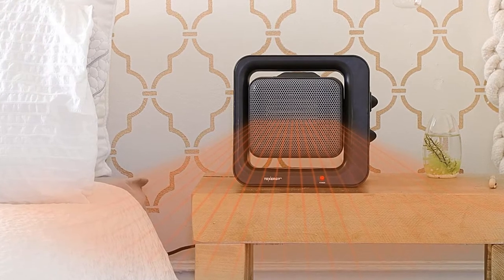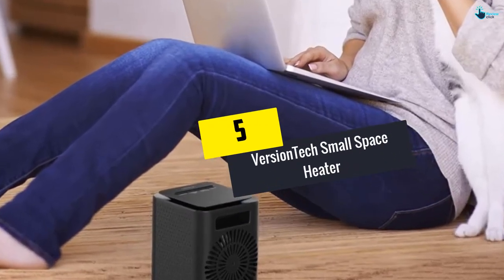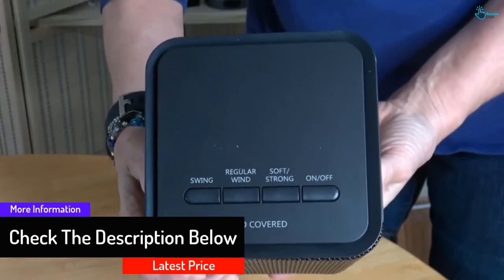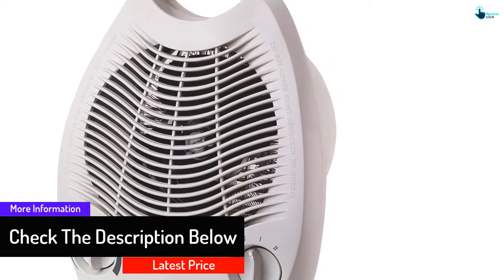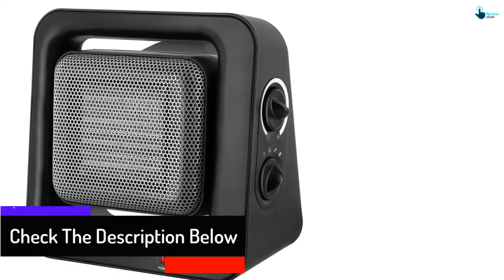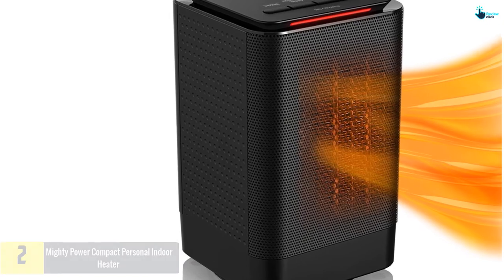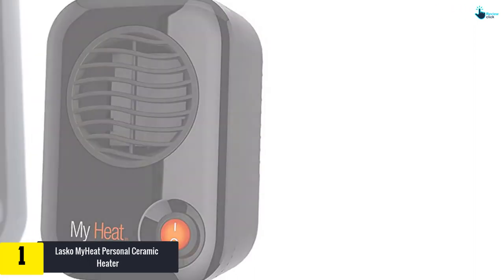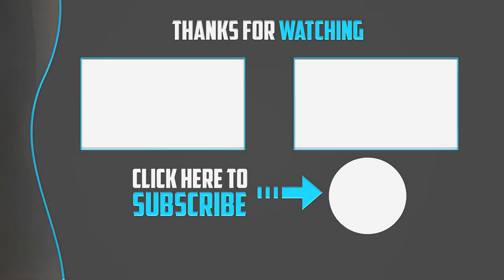Top 5 Best Space Heaters Review in 2024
▶️ 5.  VersionTech Small Space Heater

▶️ 4.  Optimus Portable Heater

▶️ 3. Tenergy PTC Ceramic Heater

▶️ 2.  Mighty Power Compact Personal Indoor Heater

▶️ 1. Lasko MyHeat Personal Ceramic Heater

Are you Searching for Best Space Heaters? So now you are in the right place for getting the valuable info on Space Heaters.

In this video we short listed the top 5 Best Space Heaters on the market in 2020. We made this list based on our

We have tested each Space Heaters and tried to include an in-depth information of Space Heaters in our Video which will be enough to fulfill all of your needs. We recommended The Top 5  Best Space Heaters In this video. All of them are maintain the quality. If you want to buy Best Space Heaters, we think this list will be very helpful to you.

We hope you like the  Best Space Heaters we select for this year.

If you have any questions related to the  Best Space Heaters which are listed here, please leave a comment down below and we will get back to you as soon as possible.